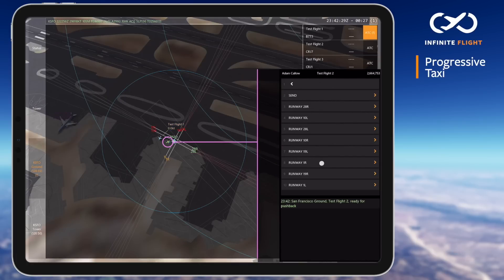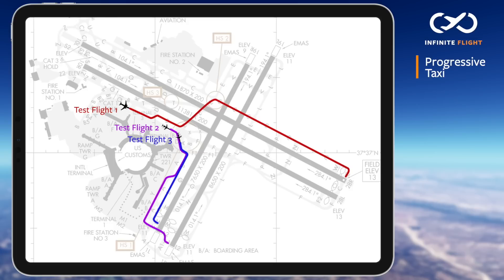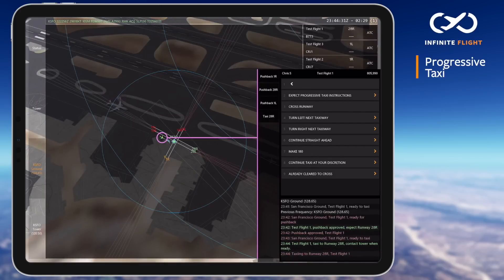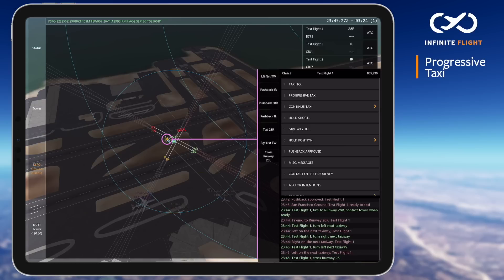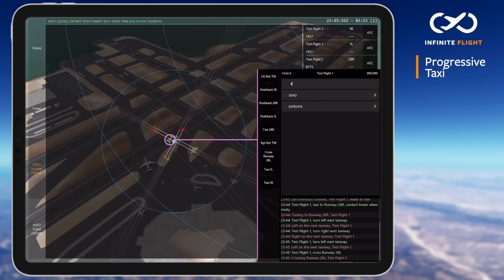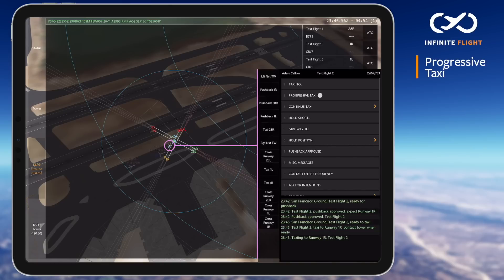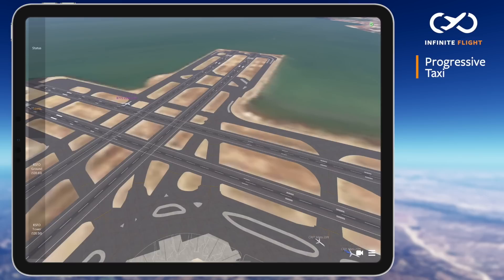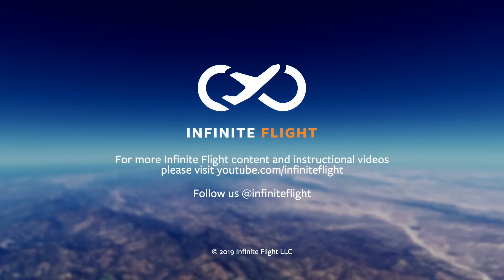Progressive Taxi Tutorial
Progressive Taxi is a tool for Air Traffic Controllers to provide step-by-step instructions to aircraft which is great for offering more specific routing and avoided ground conflicts. Plug into ground with Tyler as he trains you on this new feature!